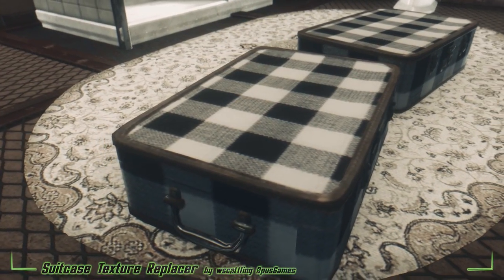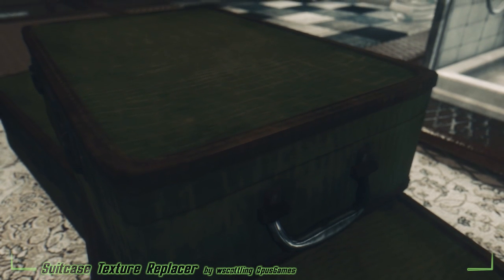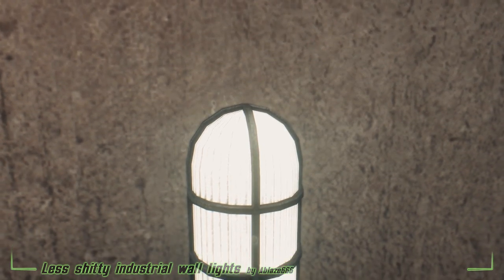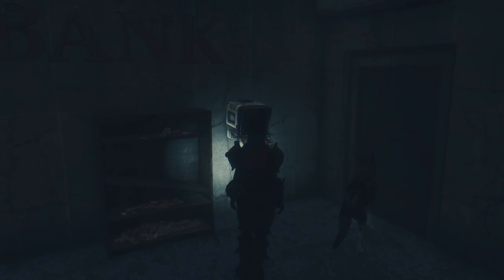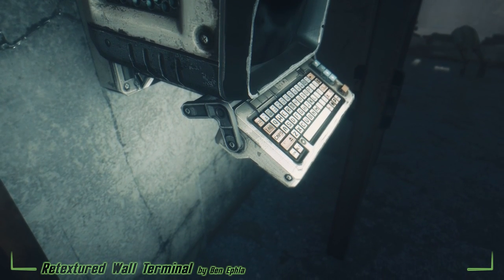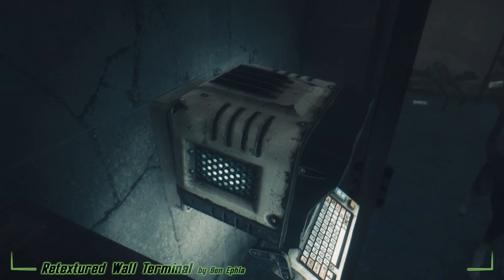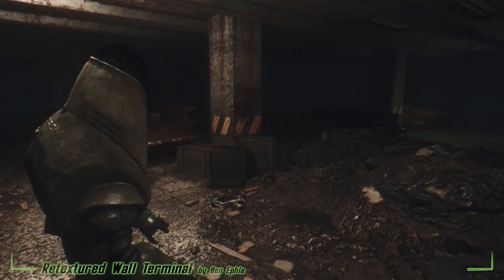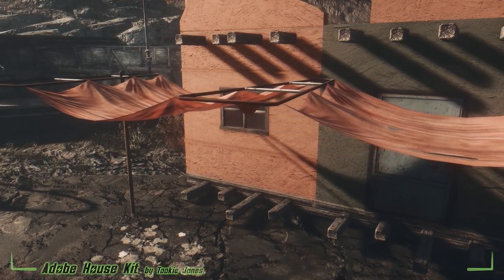Fallout 4 Modz 60: Less shitty industrial wall lights & Adobe House Kit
Suitcase Texture Replacer by wscottling OpusGames
0:05
Less shitty industrial wall lights by Ablaze666
1:54
Retextured Wall Terminal - by Ben Ephla by Ben Ephla
3:58
Adobe House Kit by Tookie Jones
6:14

►PC: Specs◄
i7-4790K @ 4.6ghz
GIGABYTE GA-Z97X-Gaming 5
G.SKILL Ripjaws X Series 24 GB
SAMSUNG 840 EVO 250gb boot drive
SanDisk Ultra II 2.5" 480GB SATA III
western digital blue 2 TB
EVGA 980ti hybrid